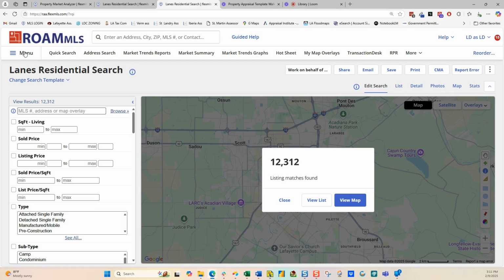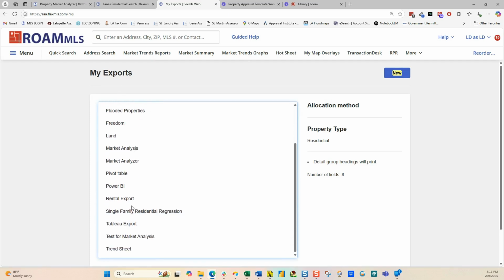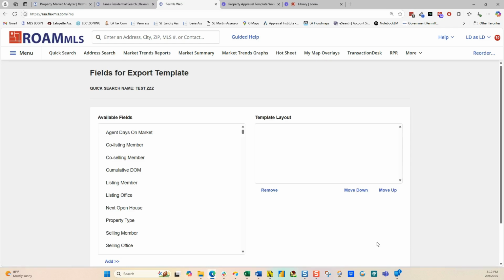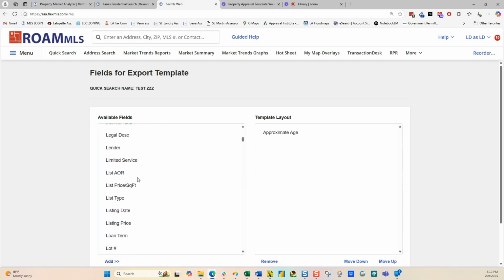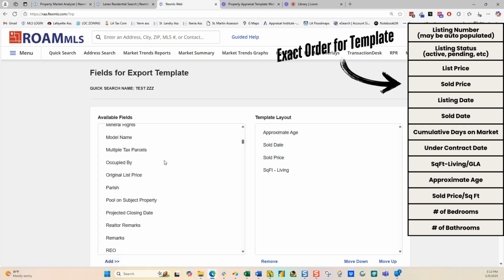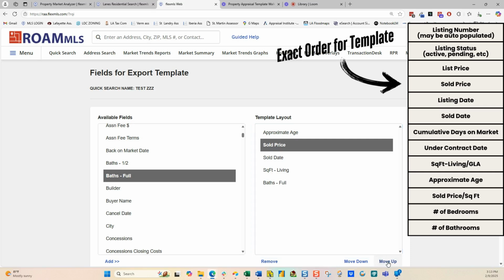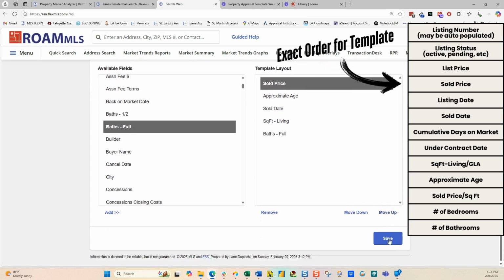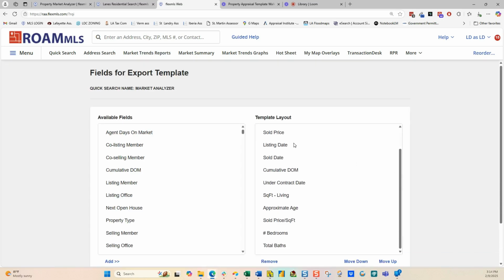Property Market Analyzer: How to Create a Custom MLS Export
In this video, Lane walks you through the steps to set up a custom export in our MLS, FlexMLS. He demonstrate how to create a new export, select the necessary fields, and ensure the order matches our Excel template. It's crucial to get the order right to avoid data reading issues in the charts.

00:00 Introduction to MLS Export
01:00 Creating a Custom Export
02:00 Field Selection and Order
03:00 Saving Your Export
04:00 Final Tips and Questions